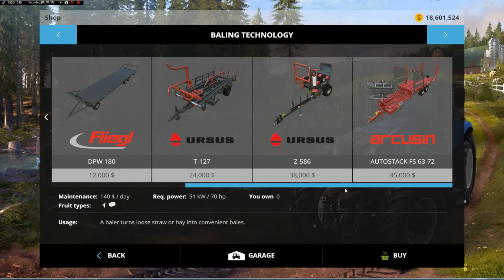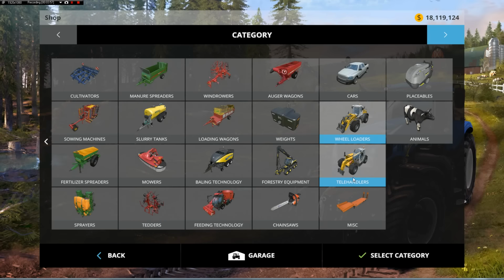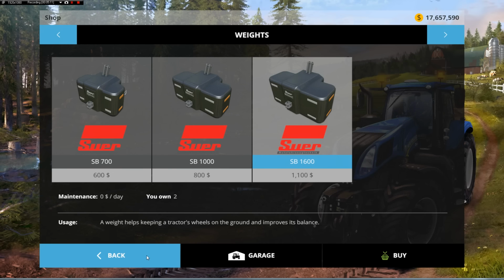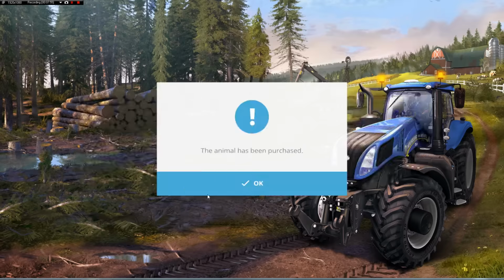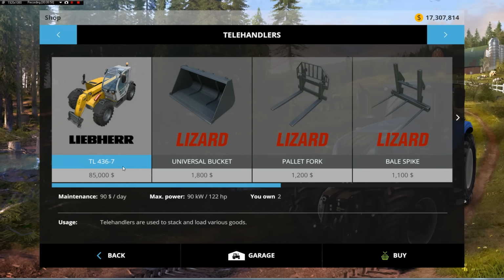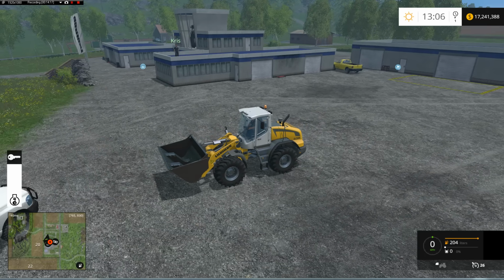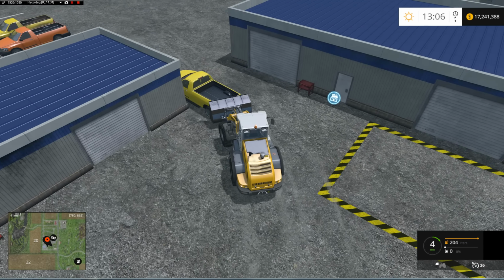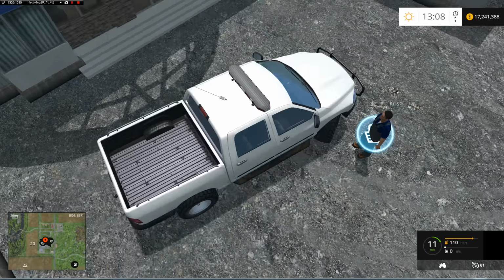S4 Let's Play - Farming Simulator 2015 Ep. 16